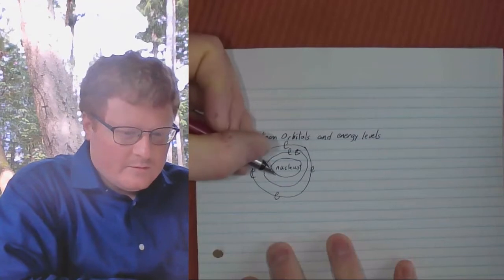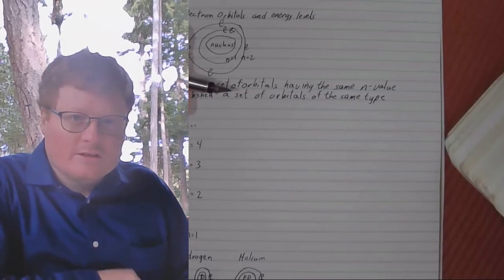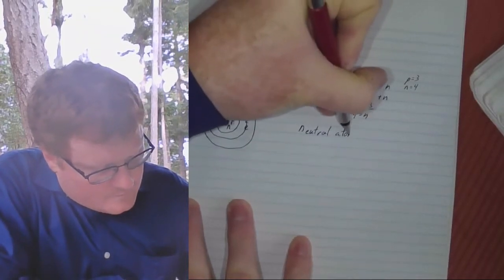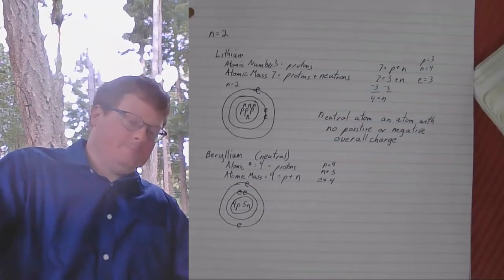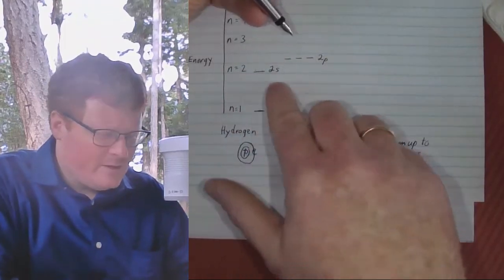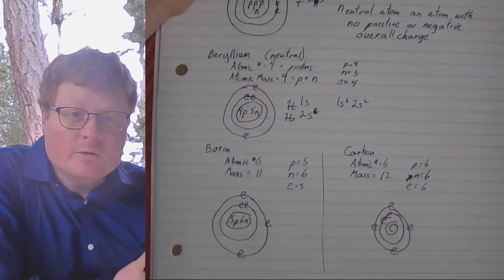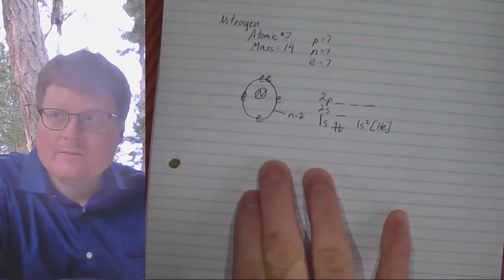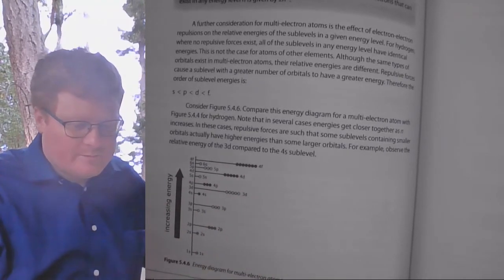17Apr2020 CHEM11 Atomic Orbital Video